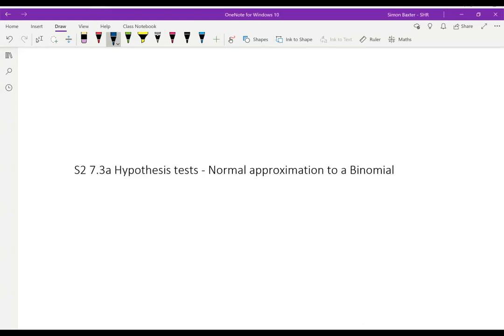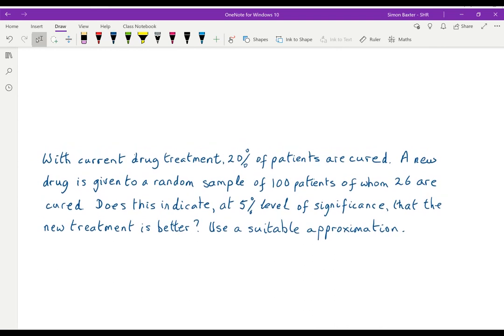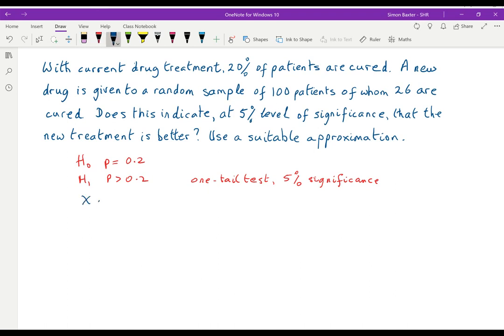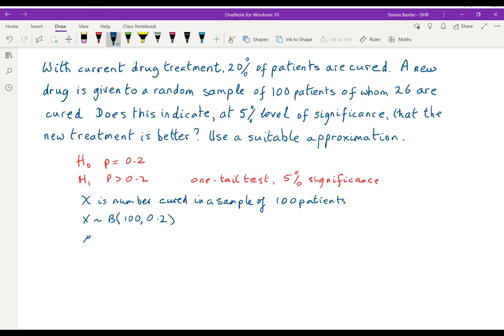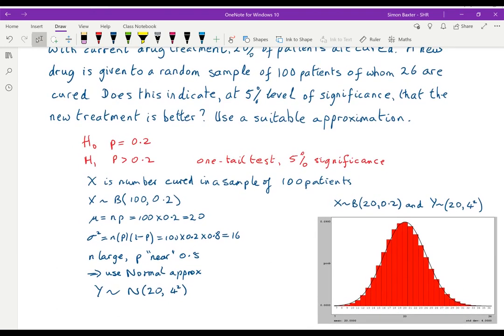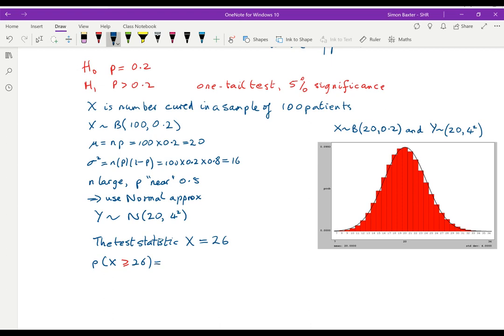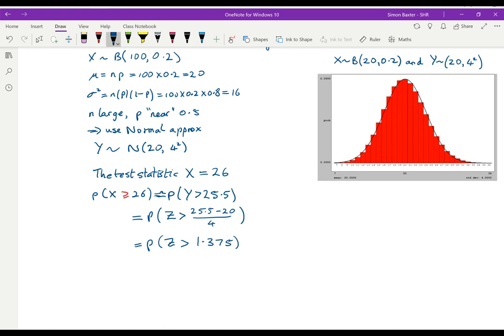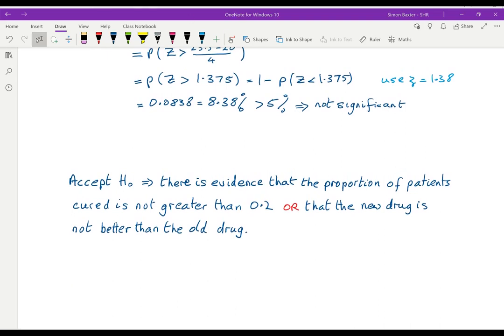S2 7.3a Hypothesis tests - Normal approximation to a Binomial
An example of a hypothesis test using a Normal approximation to the Binomial distribution